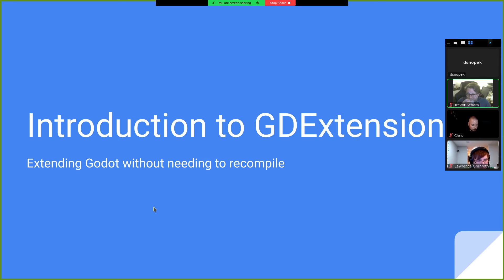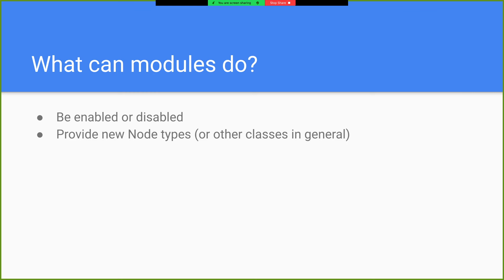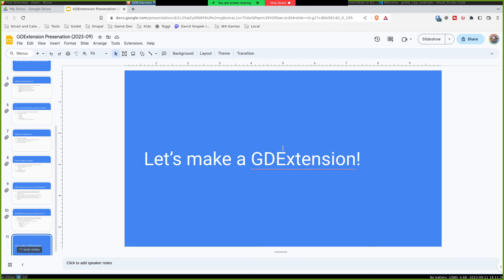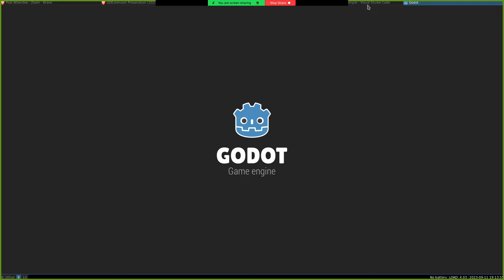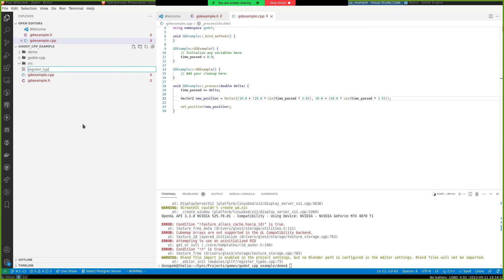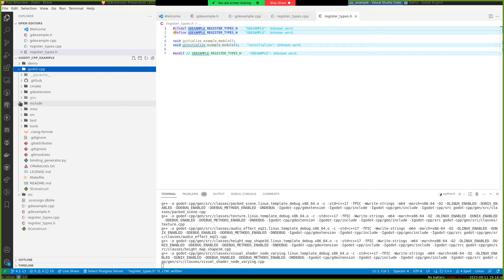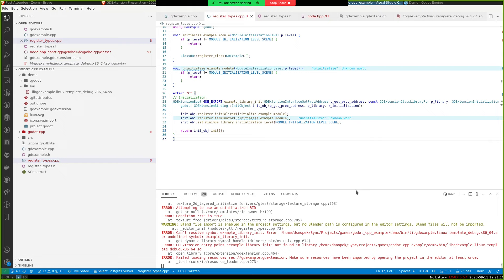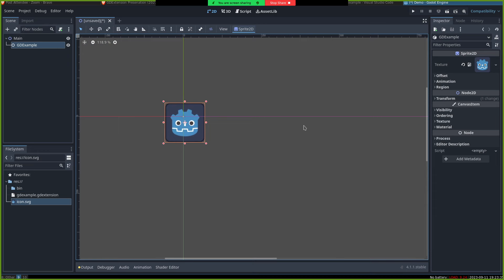Introduction to GDExtension by David Snopek @ Godot Wisconsin